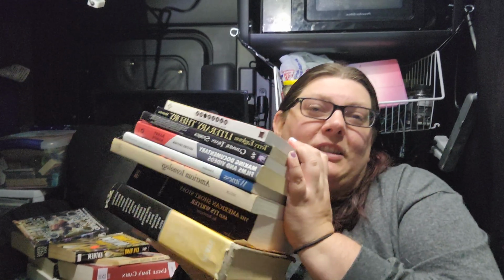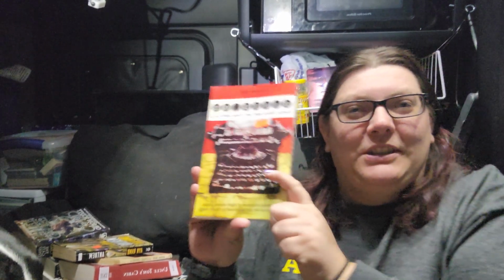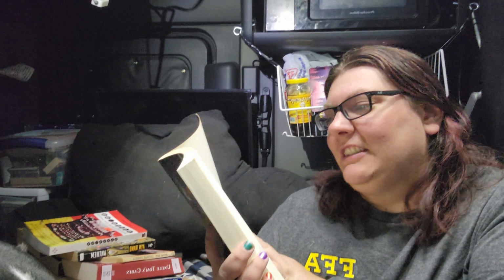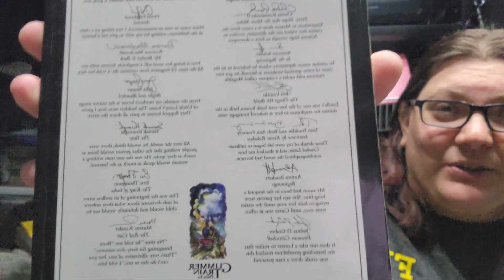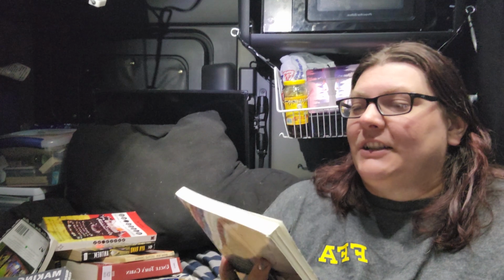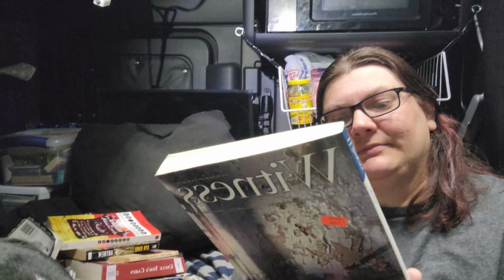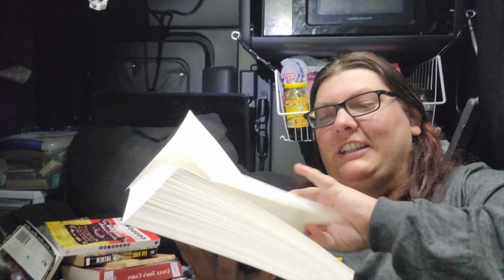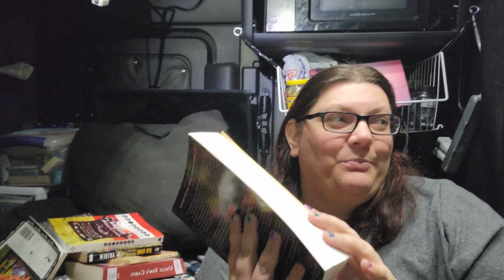College Courses Book Haul from The Haunted Bookshop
I visited The Haunted Bookshop while on a break in Iowa City, Iowa but they were closed to walk-ins. fortunately they had a sidewalk sale for charity so I picked up quite a few books. These are the books that were probably college coursework readings from the University of Iowa.